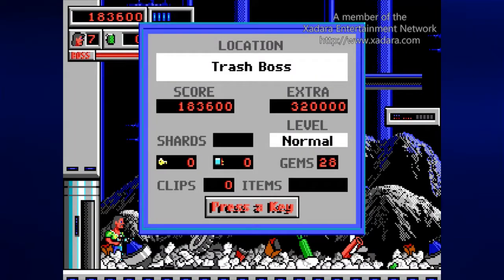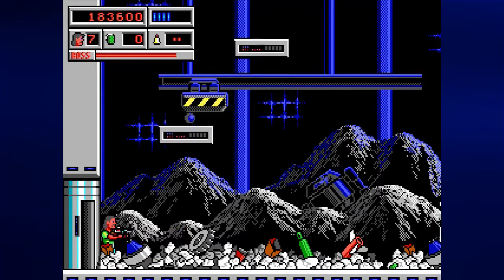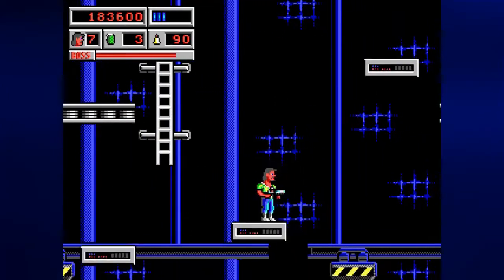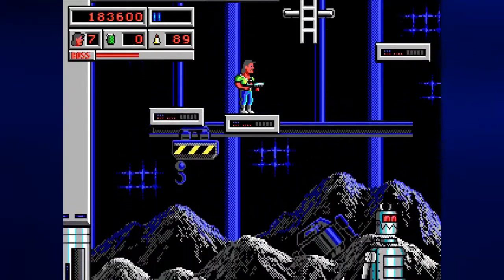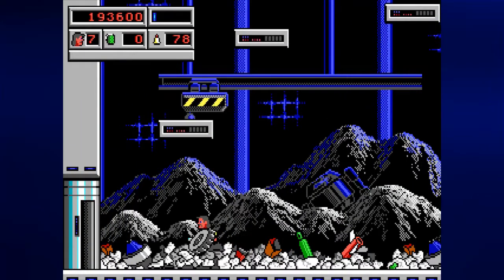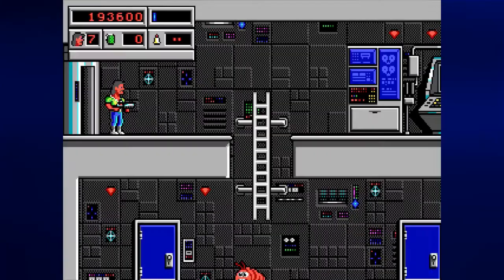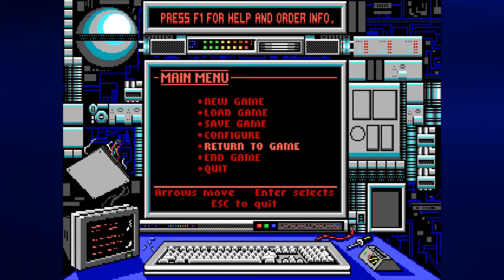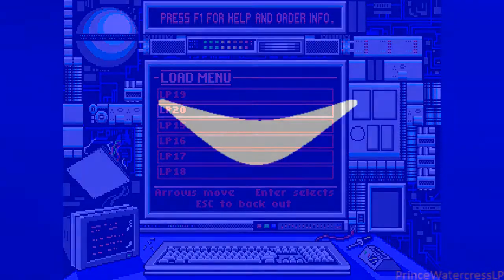Let's Play Bio Menace, Part 20: Trash Boss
Another boss? Well, that didn't take long. Another easy boss, given that you have something figured out.